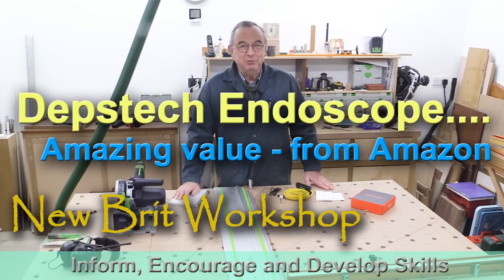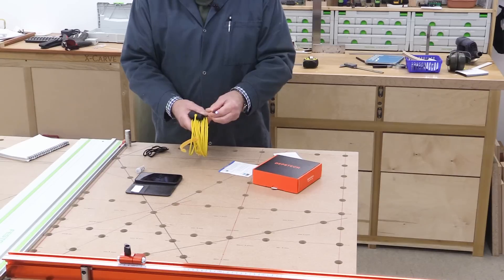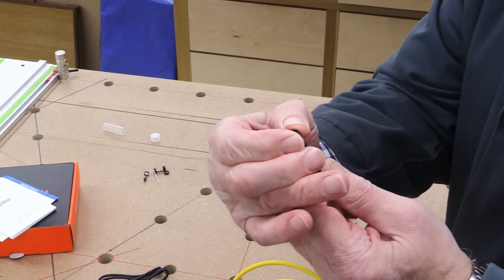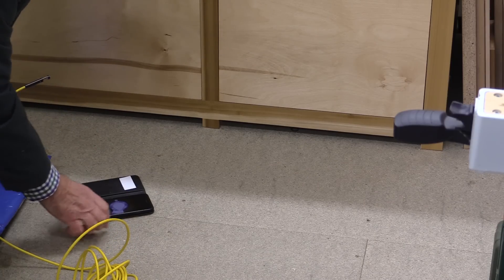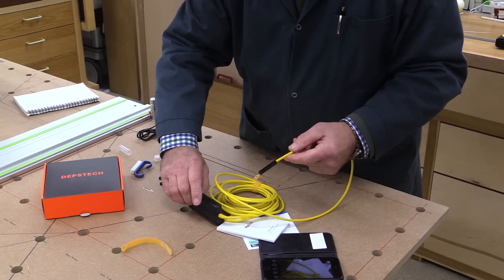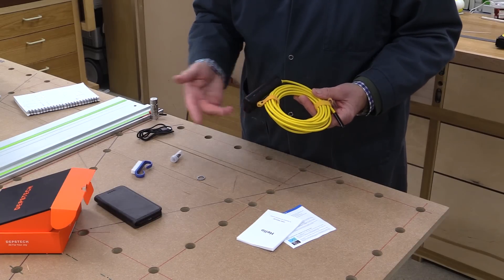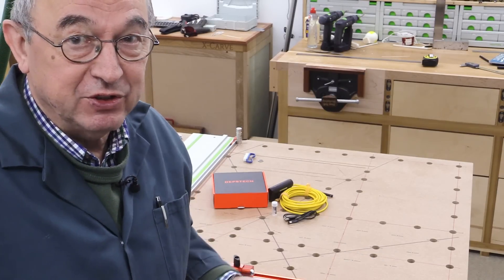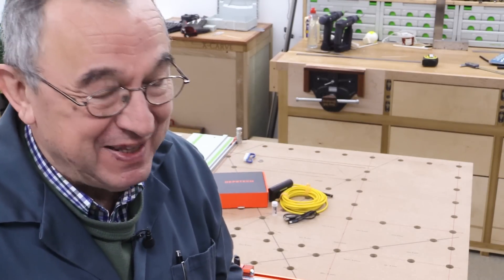Amazing Depstech Endoscope - Everyone Needs One !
I needed an endoscope in order to look into a void in my house and bought this one from Amazon:
I paid the full price and receive no benefit of any kind from either Depstech or Amazon. It is an excellent product.